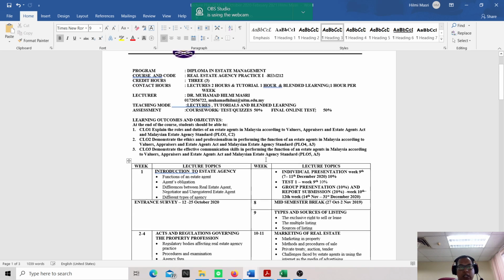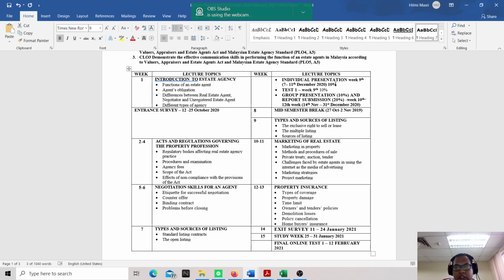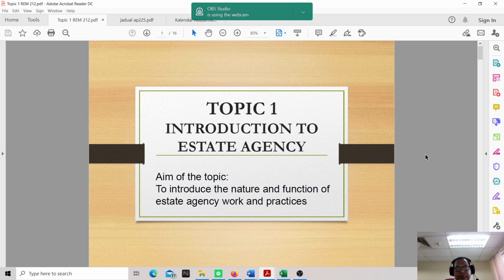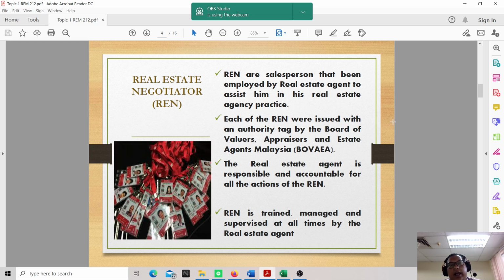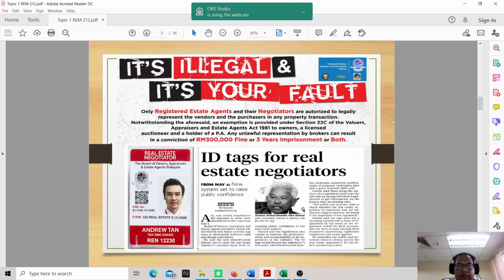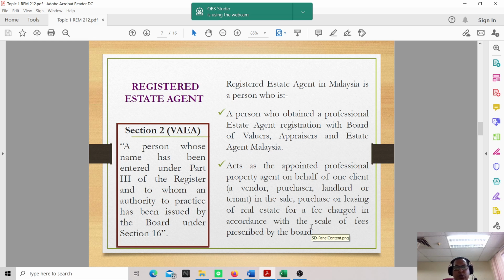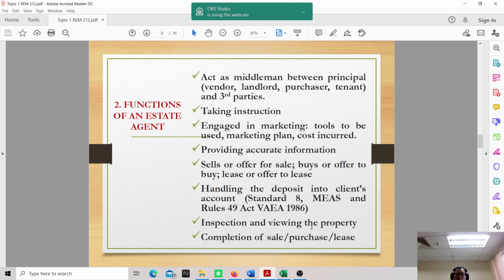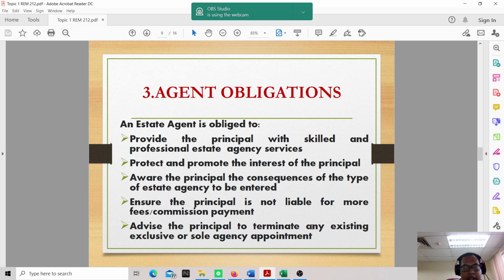REM212 1ST WEEK LECTURE, INTRODUCTION TO ESTATE AGENCY